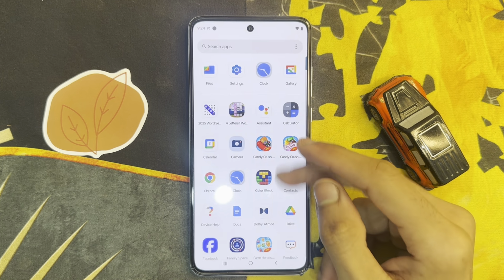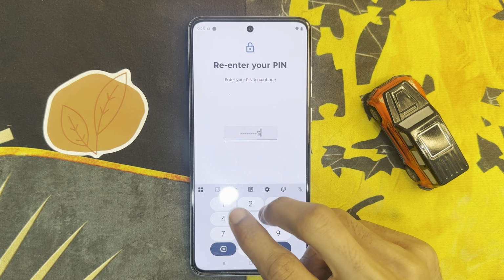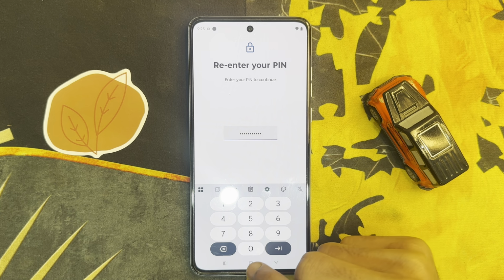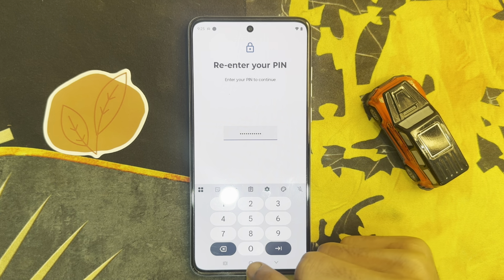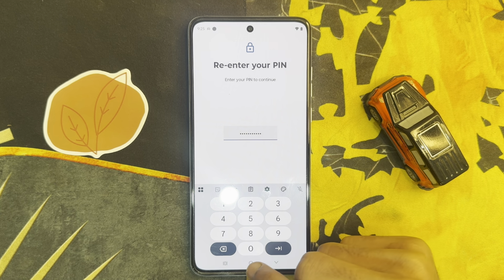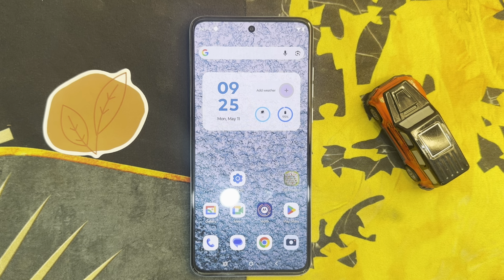How to Fix Slow Mobile Data on Motorola Phones | Speed Up Internet & Data Connection Easily 2026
How to Fix Slow Mobile Data on Motorola Phones | Speed Up Internet & Data Connection Easily